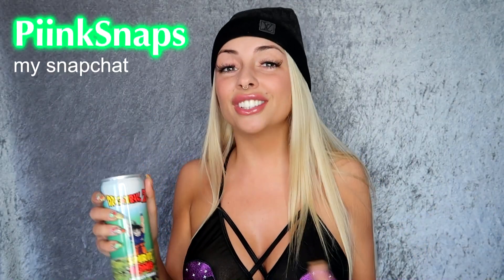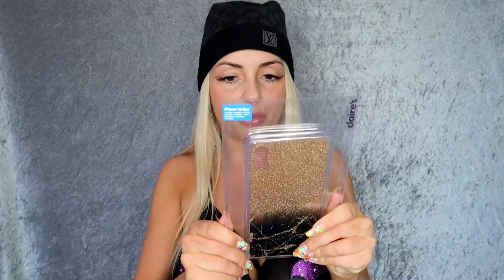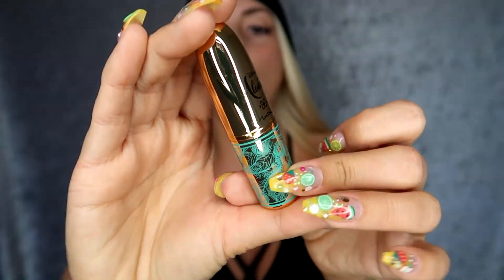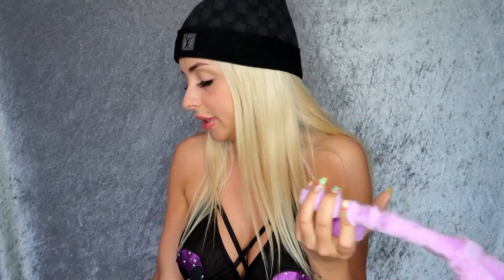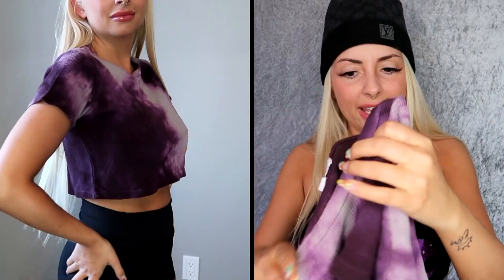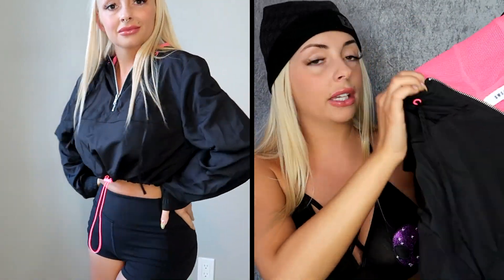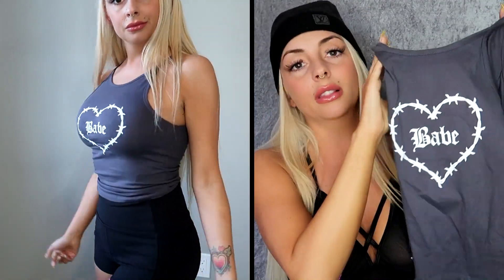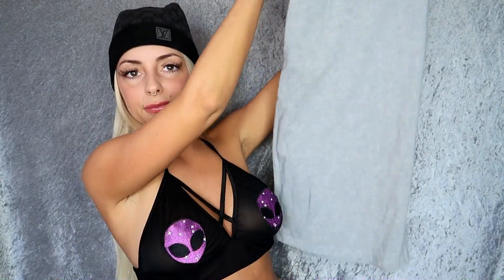BIG Collective Haul FROM EVERYWHERE (lmao)